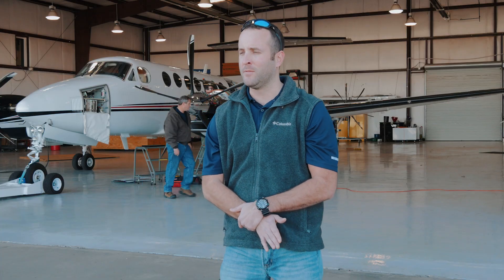King Air 350 Operator Experience | MG Dyess Flies Blackhawk's XP67A Engine+ Upgrade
MG Dyess recently upgraded their King Air 350 with the Blackhawk XP67A Engine+ Upgrade. Here, Pilot Matthew Miller gives his thoughts on the improved power and performance provided by the new PT6A-67A engines.

Videography by Jon Ly of Waco, TX.